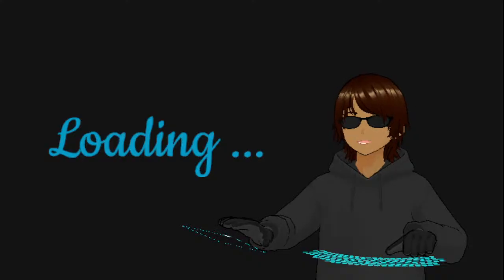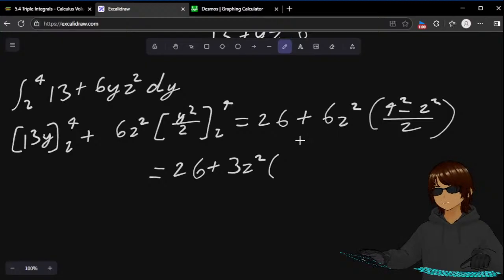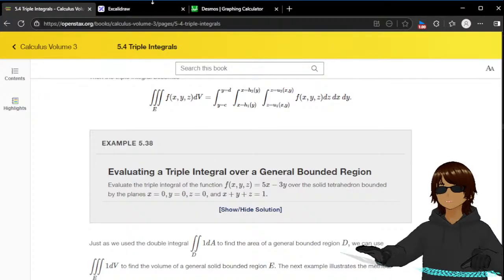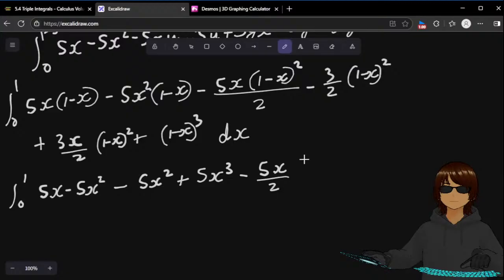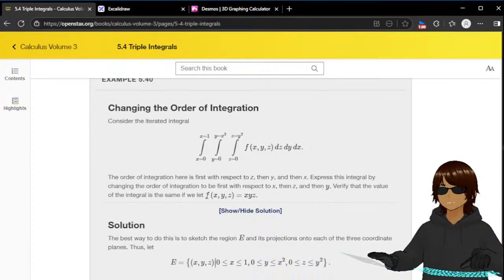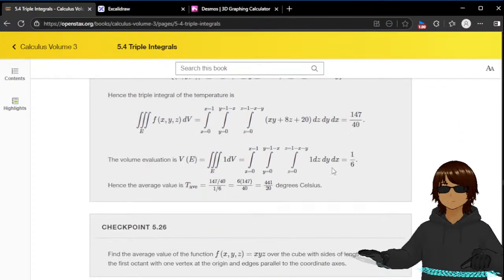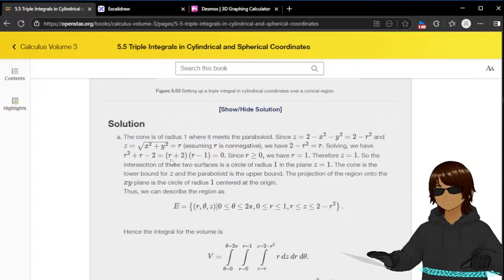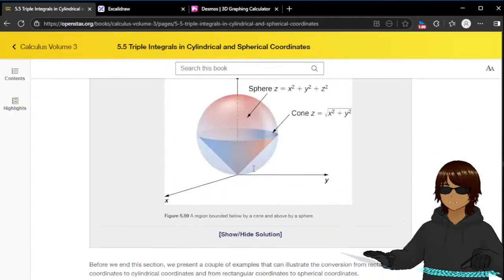Triple integrals | Learning Calc 3 stream